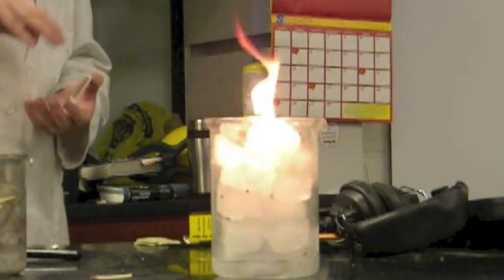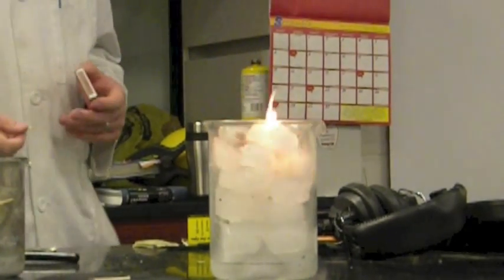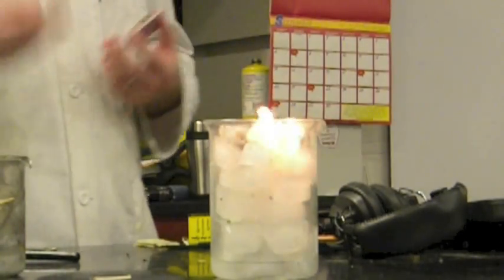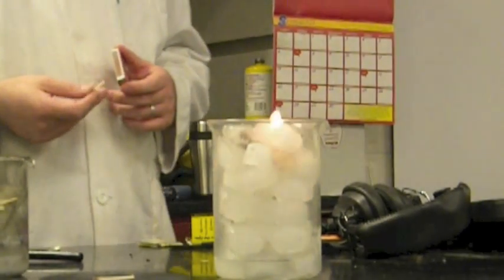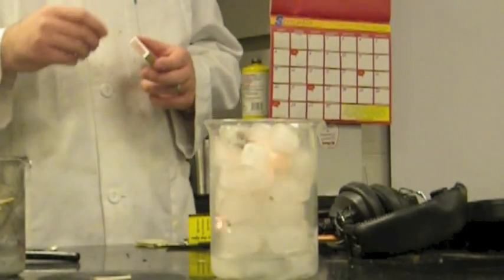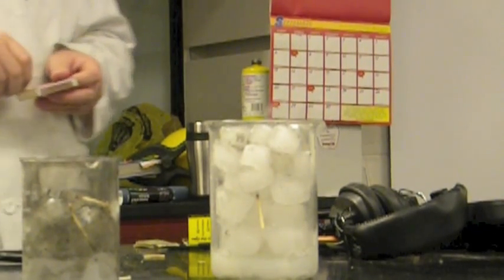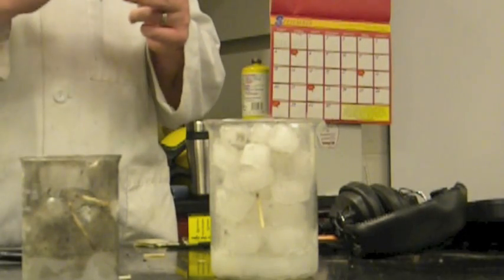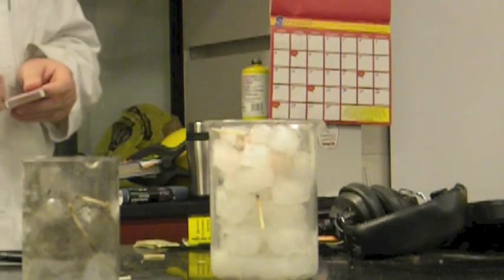Ice on Fire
Calcium carbide reacts with water ice to produce acetylene gas which is then ignited.